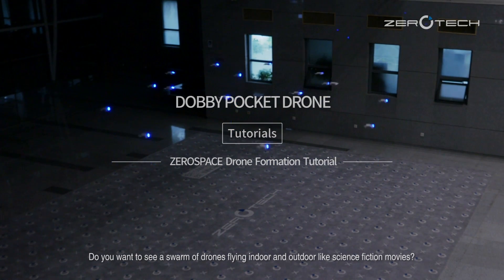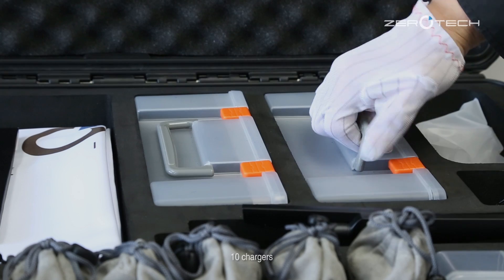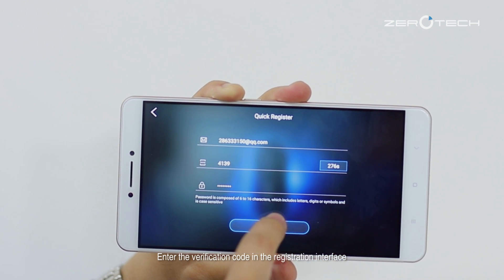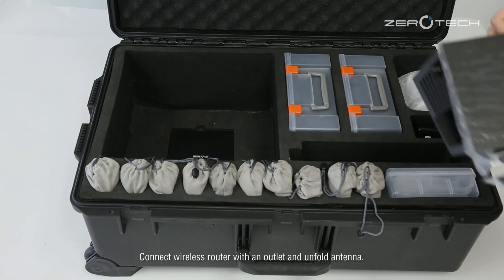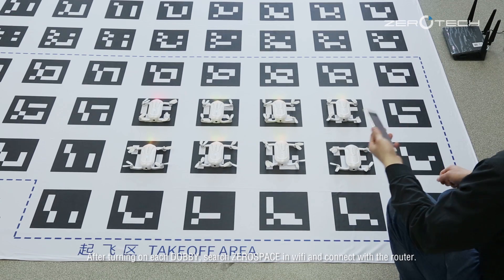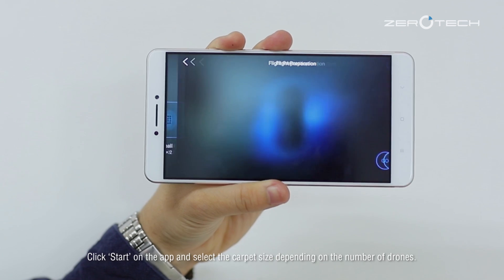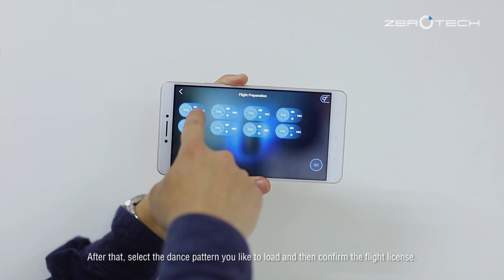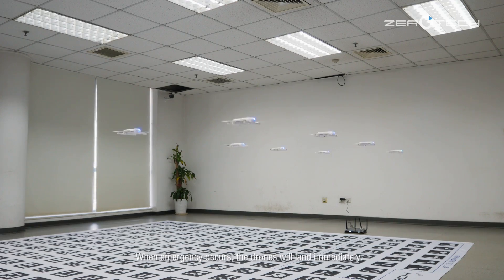Tutorial of ZEROSPACE Drone Formation Dance Standard Set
ZEROSPACE is the world first commercial product of drone formation dance.
-The standard set offers 8 units of drones (2 extra for back up) , compatible with various venues;
-supporting Indoor and Outdoor show;
-Fully automated operation, a variety of dance patterns;
-Portable and takes merely 10 minutes to set up;
-Safe and reliable, and more to explore;
-Cost efficient, frequent usage;